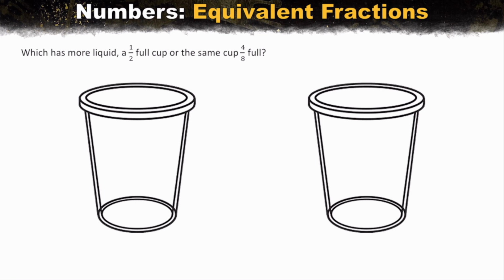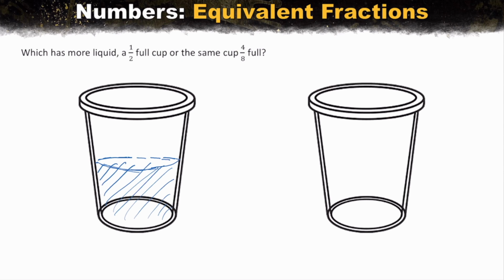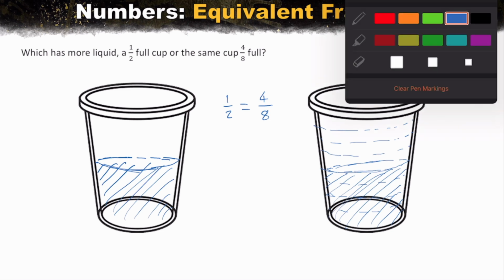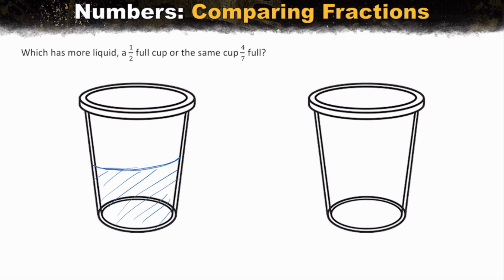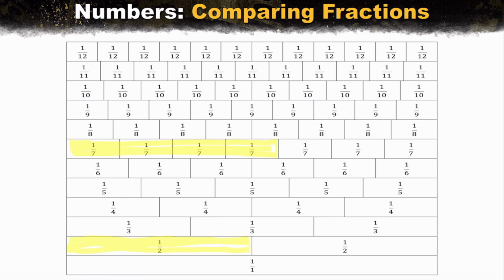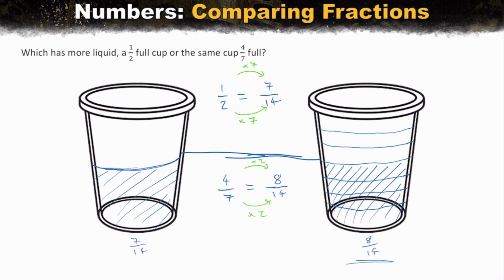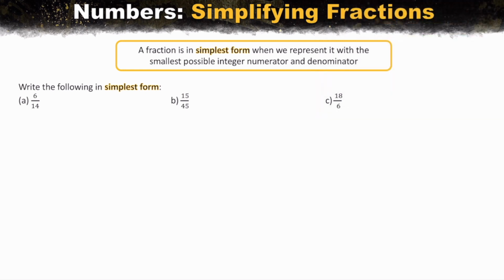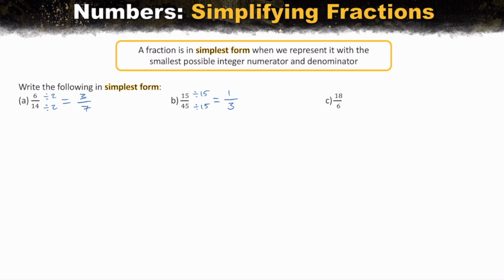Equivalent Fractions & Simplifying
I explain what equivalent fractions are and demonstrate how fractions can be simplified.